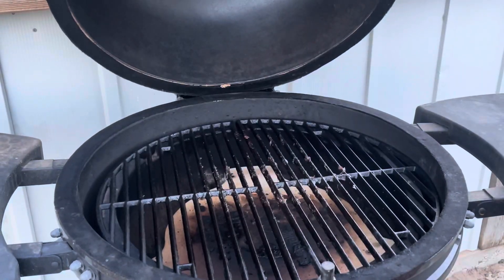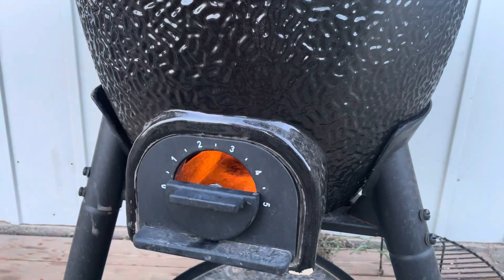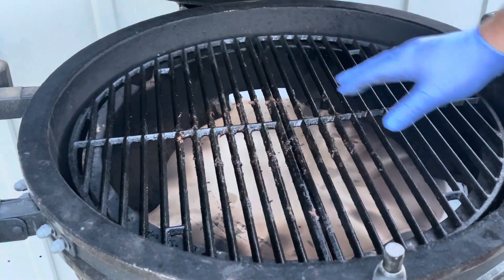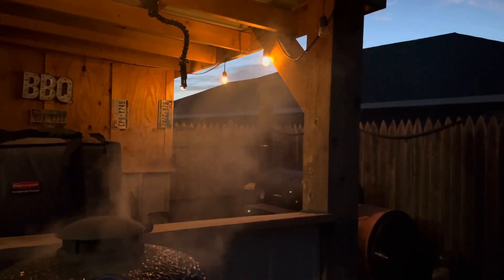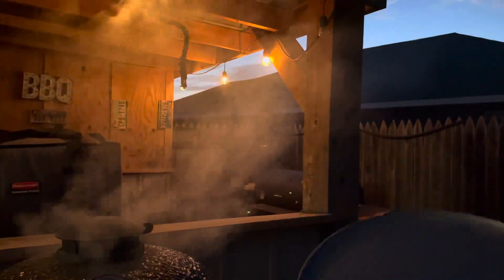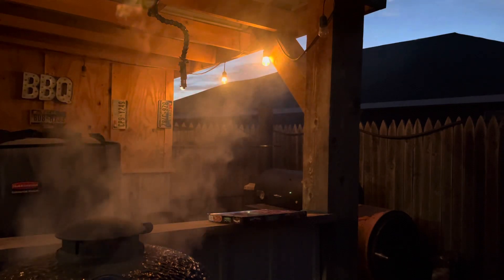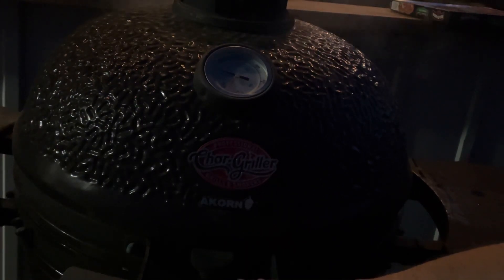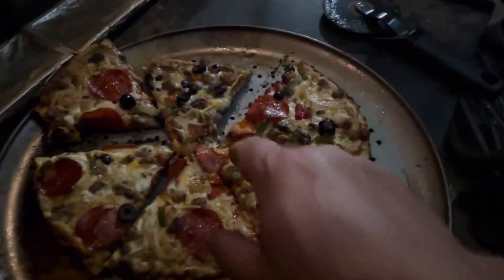Elevate Your Pizza Experience: Grilling Frozen Pizzas on the Akorn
Elevate you Pizza Game! - Frozen Pizza on the Akorn Grill

Check out our articles and in-depth videos on techniques and tips on our NewBreak